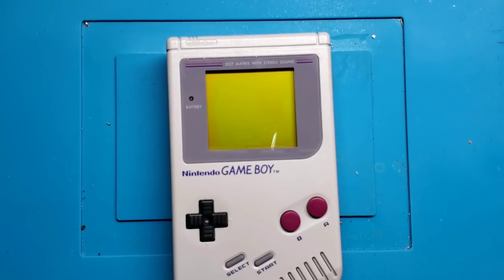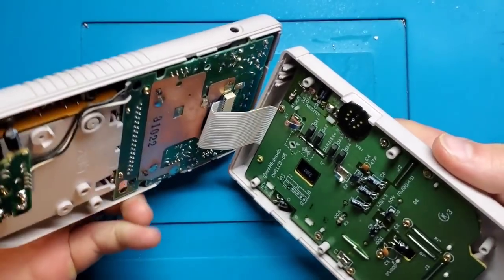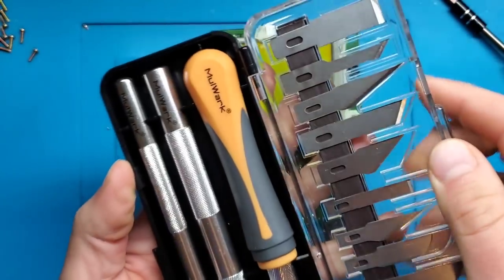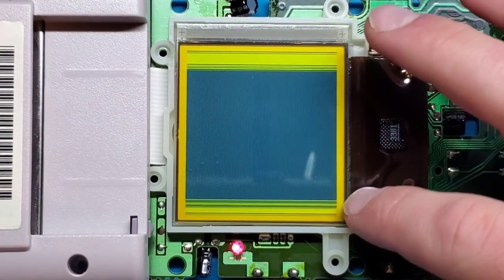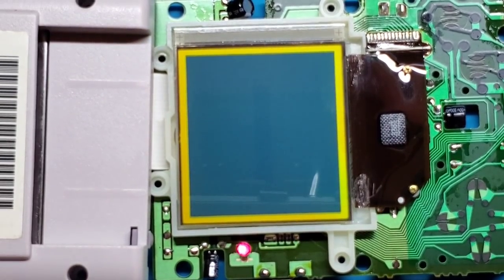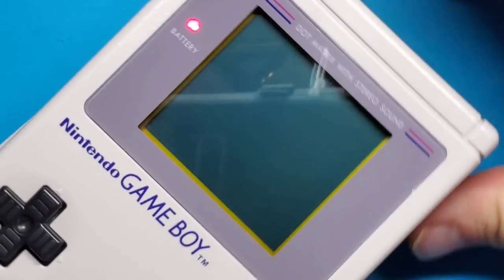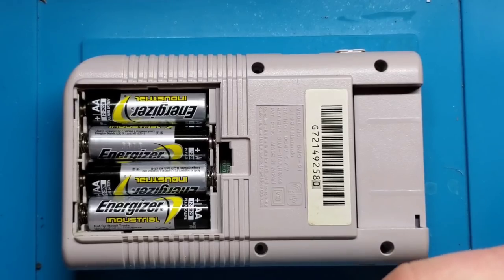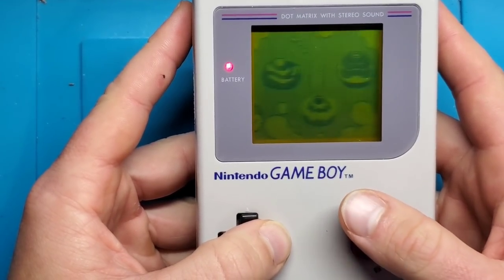Vertical Lines on Game Boy Screen - EASY FIX! - Fixing Ebay Junk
Part 2 of this Game Boy series.  Here I address the vertical line issue which plagues so many original Game Boys.   This repair is very easy, you just need a triwing screwdriver to open it up, and a soldering iron.